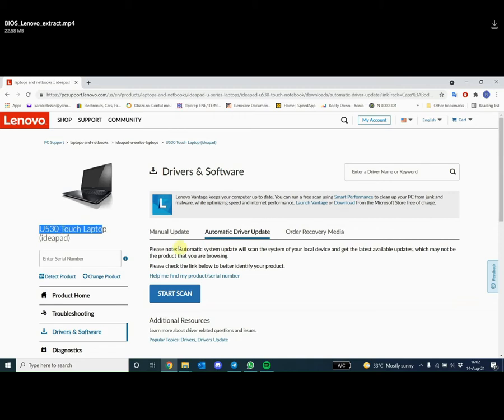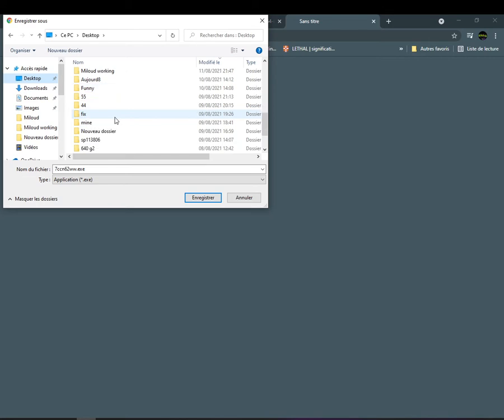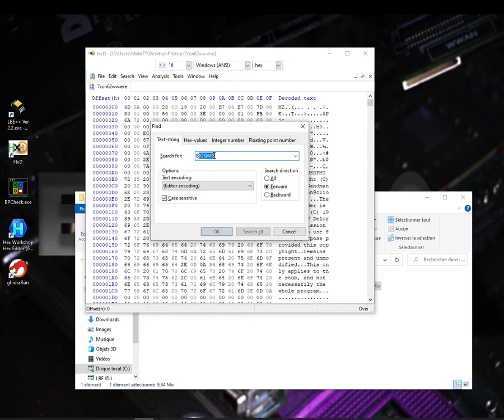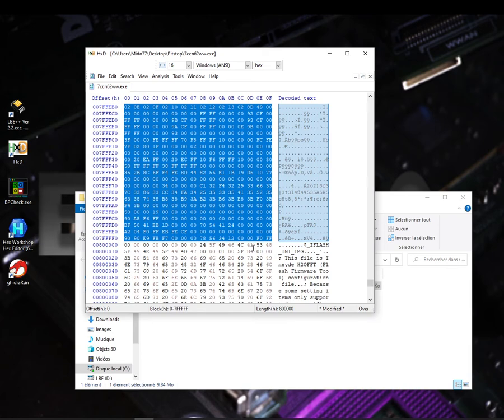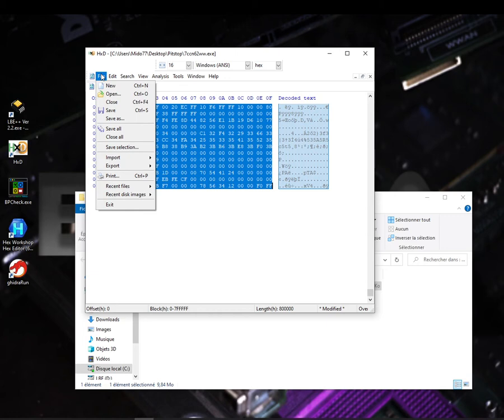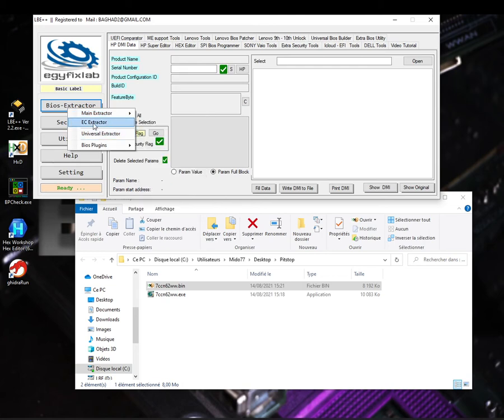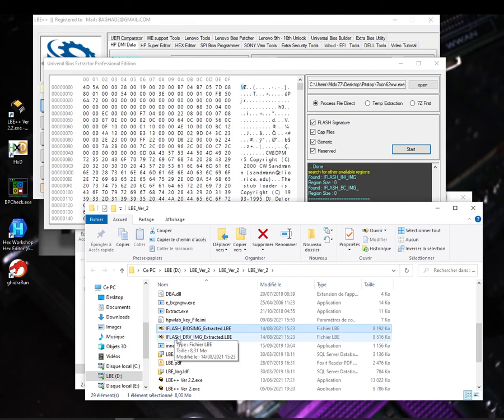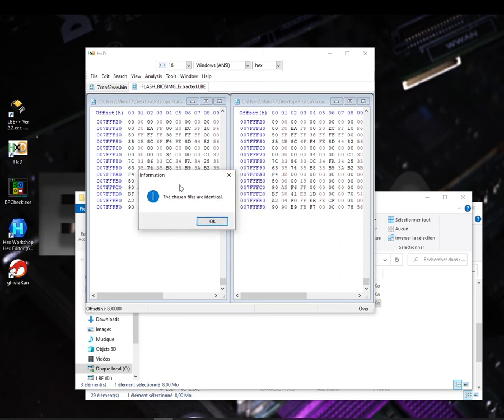Lenovo U530 Touch Laptop Bios Image extracted from.exe file using HxD ONLY